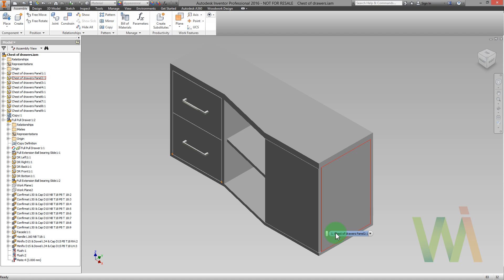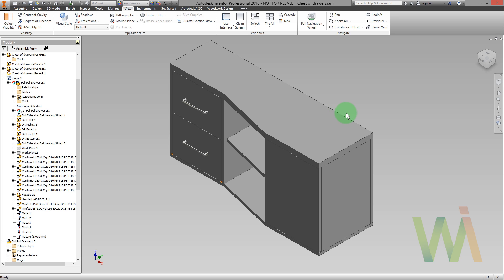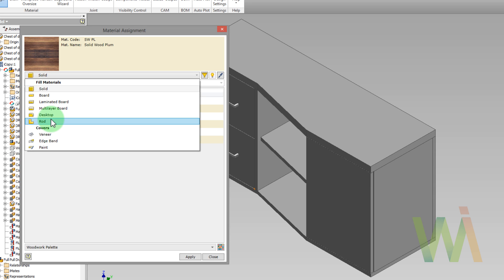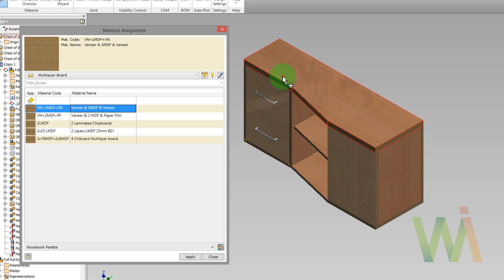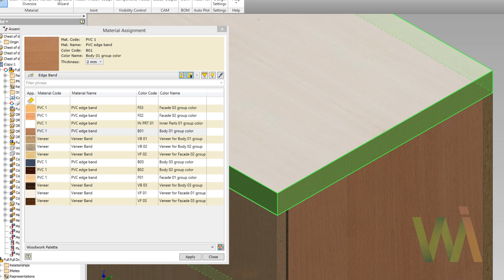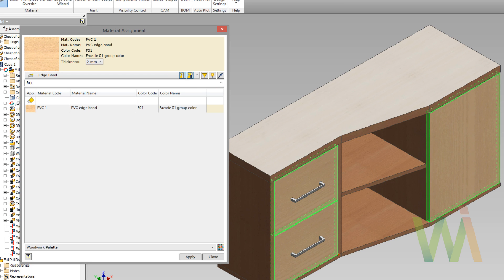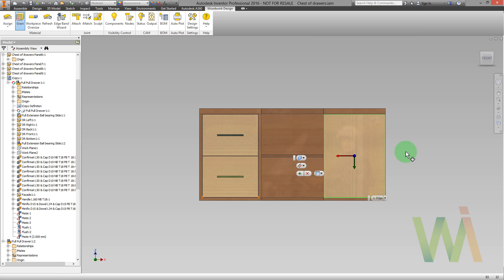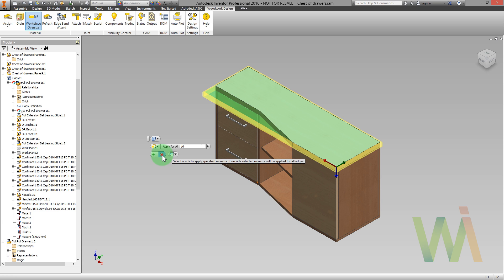2. Material assignment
Material types and groups. Assignment of edge banding. Edge banding wizard. Texture direction adjustment. Oversize control.